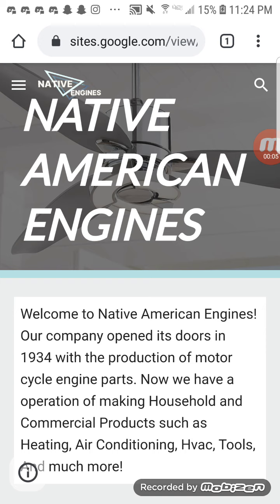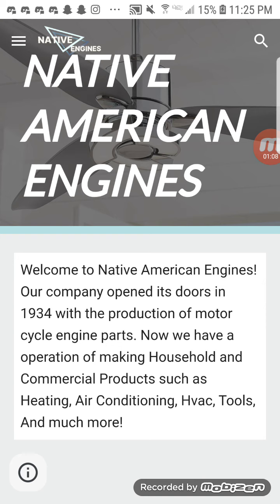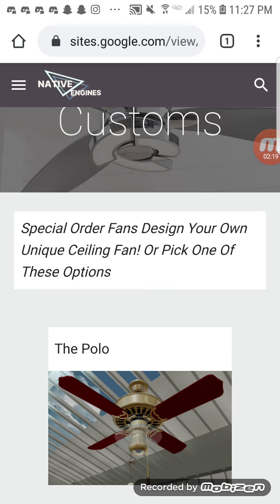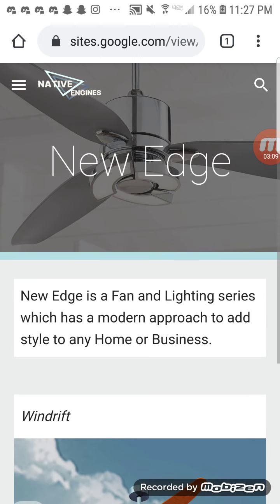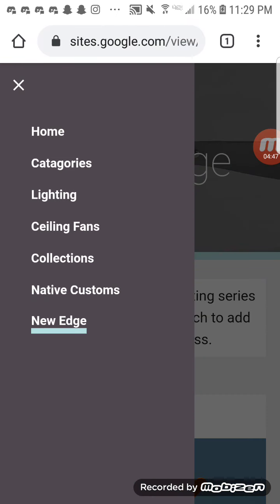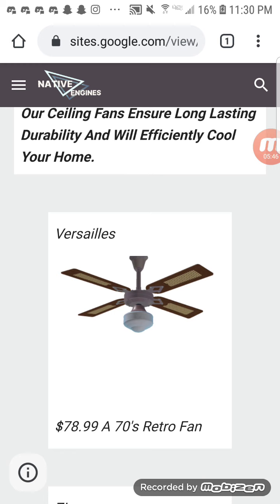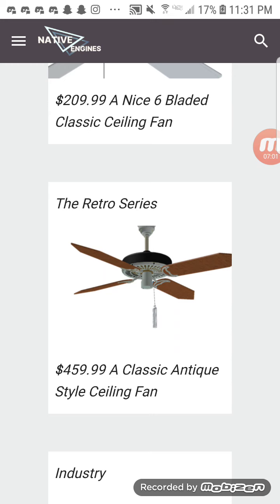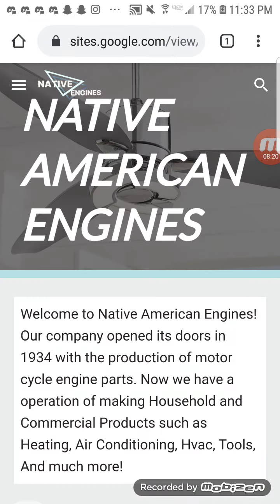Lets Check Out Native Engines Official Website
If you want to check out the channell feel free